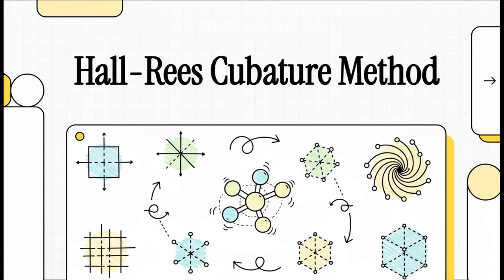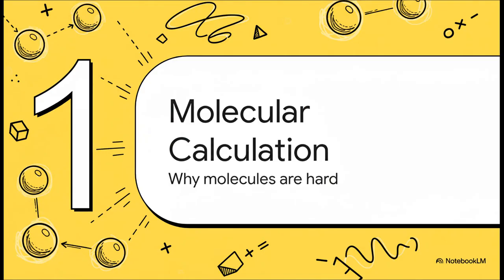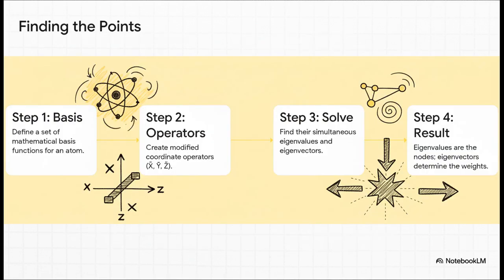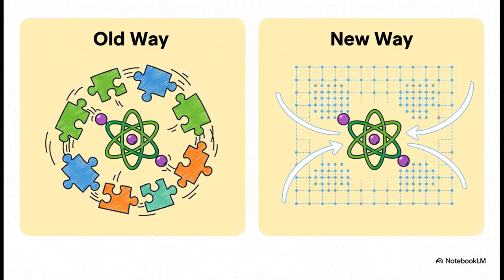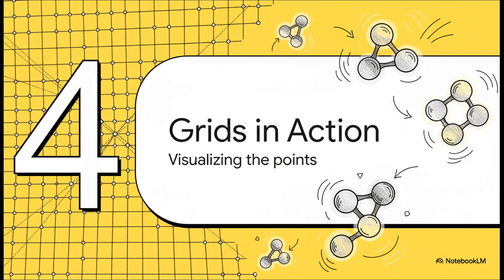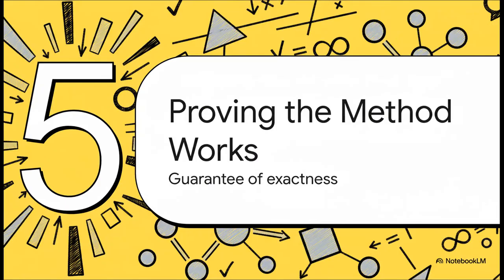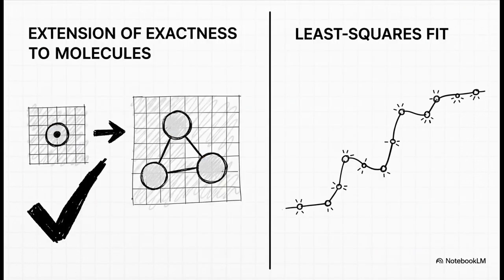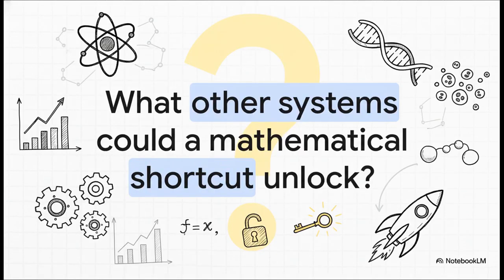Hall Rees Cubature Method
This video presents the unfinished joint work of Donald Rees and George Hall, who developed a novel approach to constructing many-centre cubatures by combining local atomic grids into a unified molecular scheme without the usual partitioning of space. Building on their Sturmian-based single-centre construction, the method defines localised hybrid functions at each atomic node and determines their molecular contributions through a linear interpolation system that guarantees exactness on the chosen finite basis. The work formalises ideas the two had explored for years — including multi-centre fitting, scale optimisation, and higher-point cubatures — preserving the mathematical character of Don and George’s original programme while making its structure fully explicit.